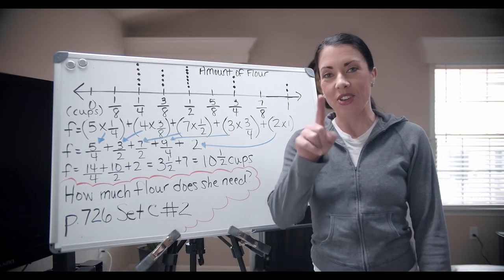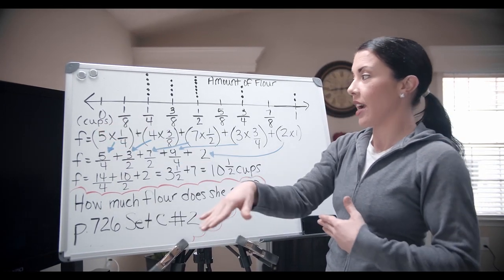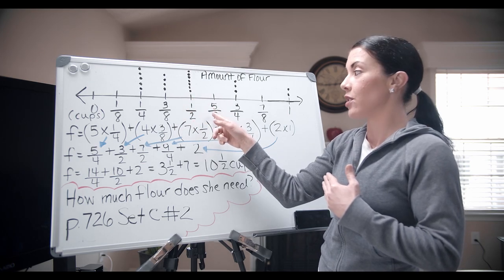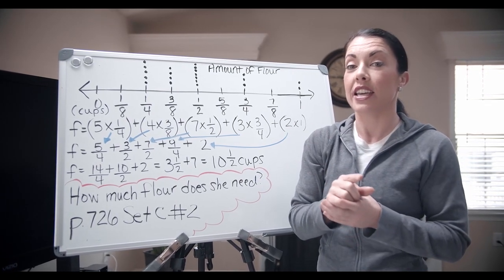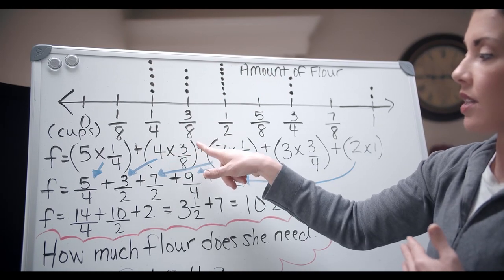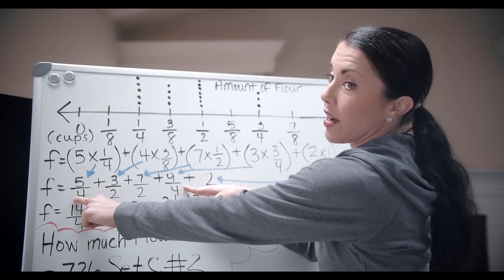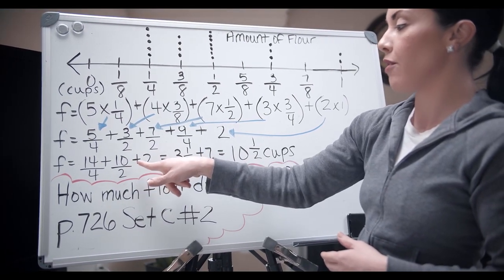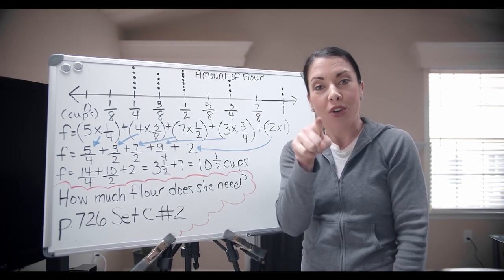Math Review Pg.726 Sec C #2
Math Review Page 726 Section C #2